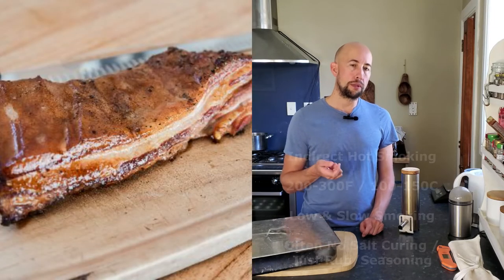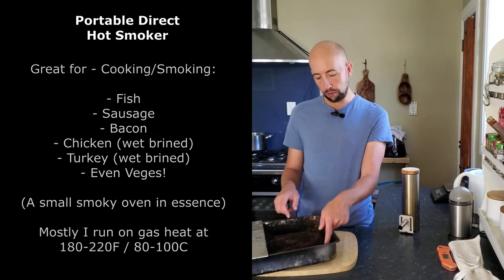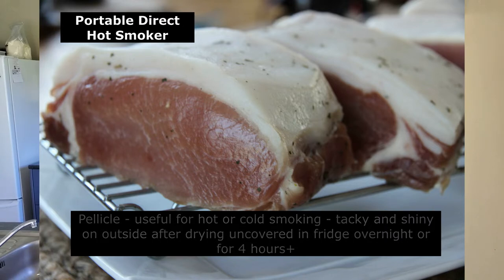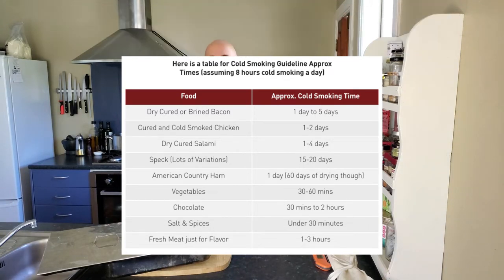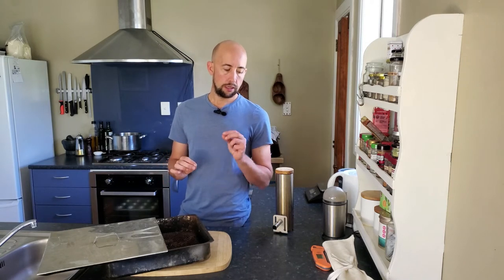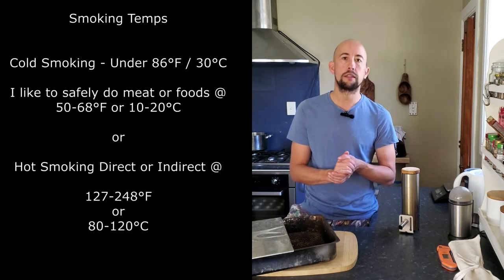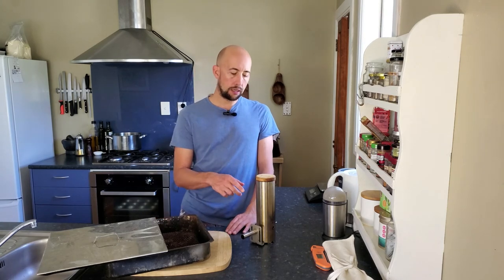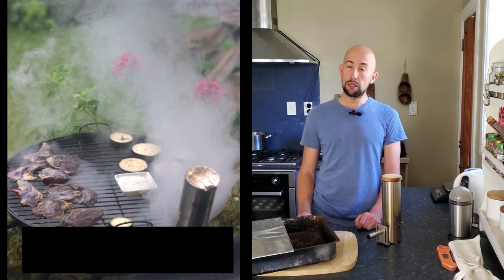EVERY WAY POSSIBLE Meat Smoking TOPIC DEEP DIVE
My online BACON course is perfect for someone wanting to learn how to make dry cured meats and cold smoking